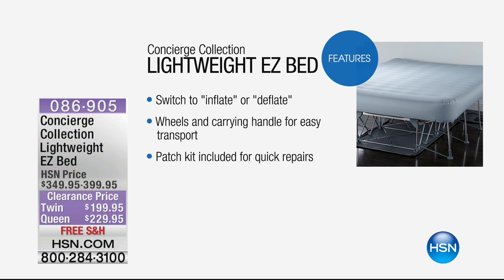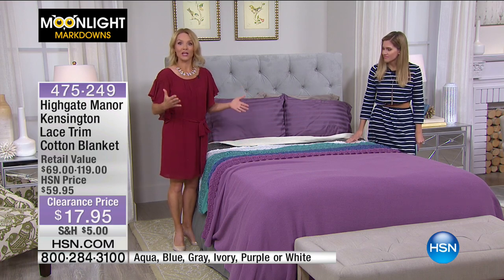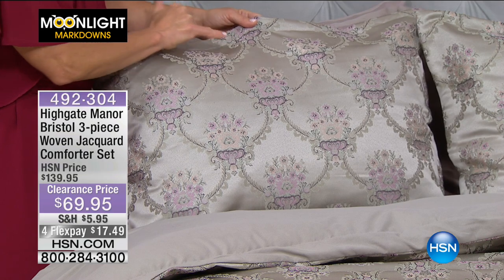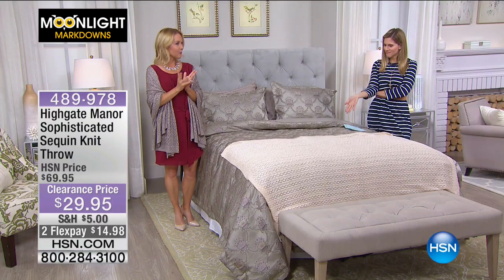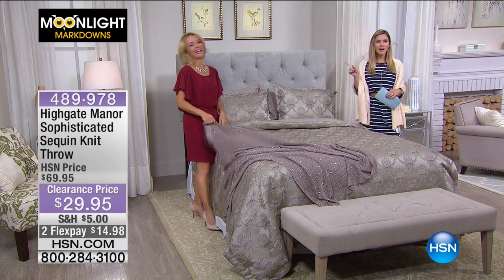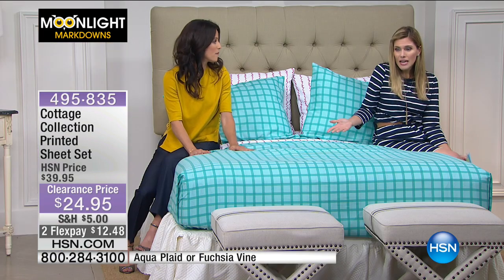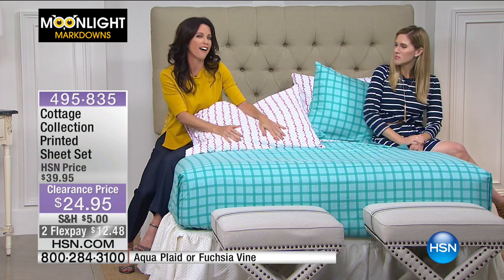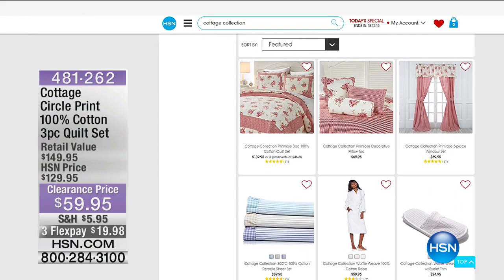HSN | Moonlight Markdowns featuring Home 04.24.2017 - 05 AM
New markdown merchanside for the home.